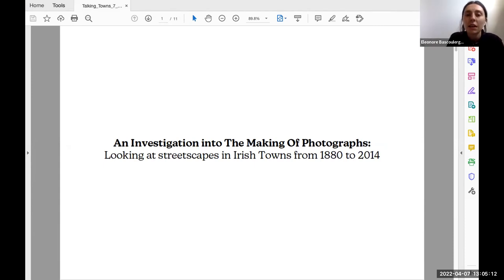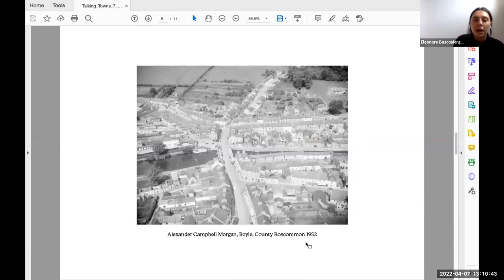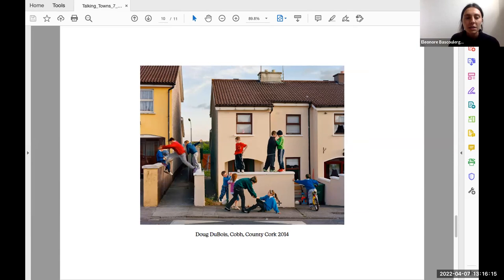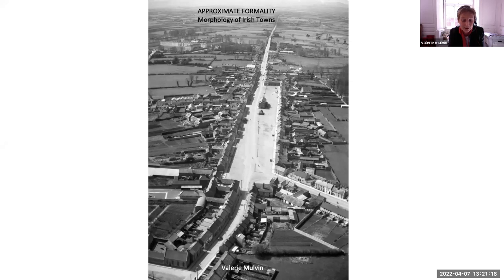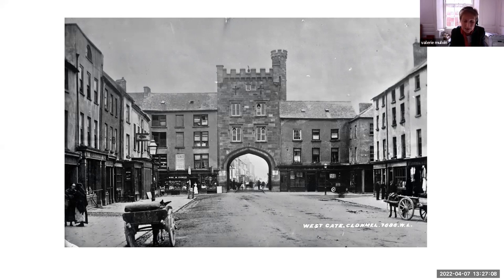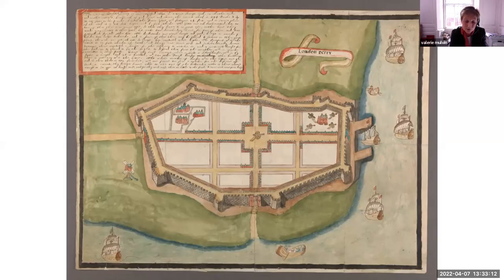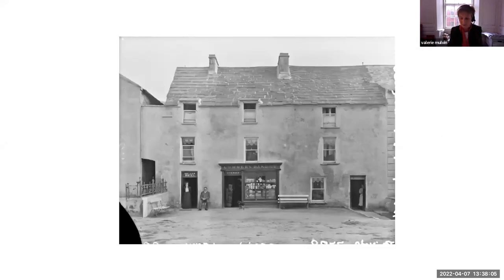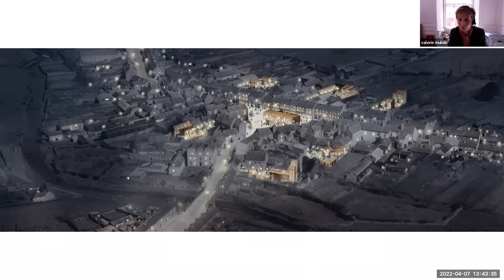Talking Towns Seminar 06 - 7th April 2022 - The life of towns through the lens of public space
Chair: Dr Miriam Fitzpatrick, Assistant Professor at UCD
Eleonore Bascoulergue, current student of Masters in Architecture at UCD: her recent research on photography of Irish towns.
Valerie Mulvin, Architect, author of 'Approximate Formality, Morphology of Irish Towns' (2021),  member of Aosdána, and founder of McCullough Mulvin Architects: the design of Irish towns and her research journey through mapping and photographs.